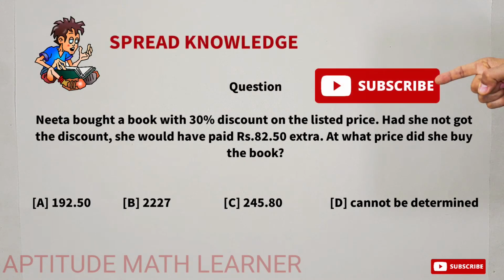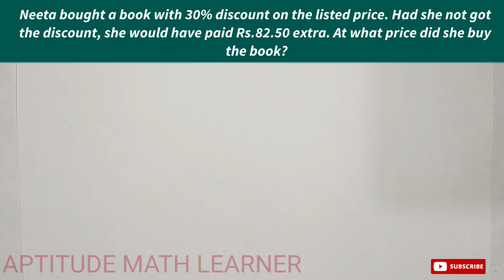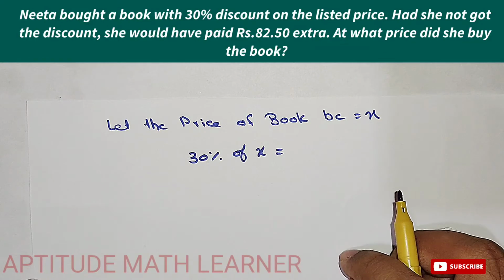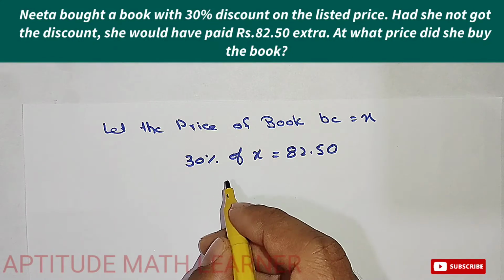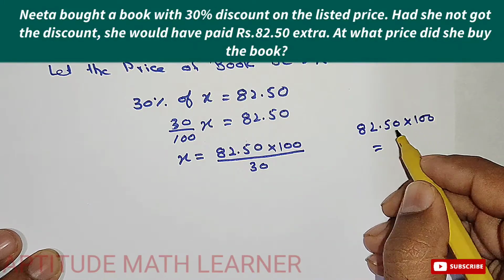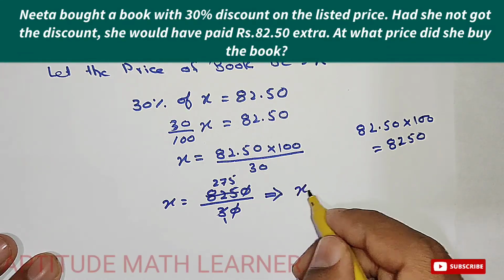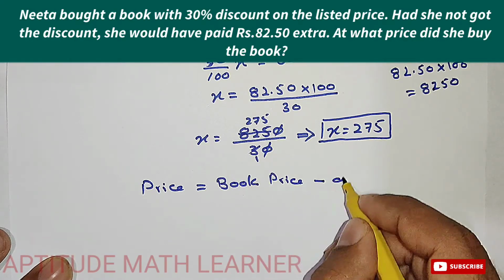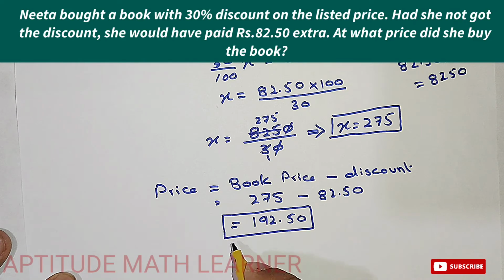Neetha bought a book with 30% discount on the listed price. Had she not got the discount, ....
Neetha bought a book with 30% discount on the listed price. Had she not got the discount, she would have paid Rs. 82.50 extra. At what price did she buy the book?